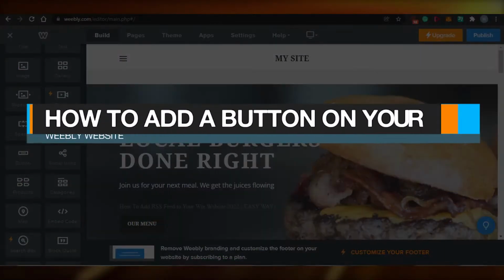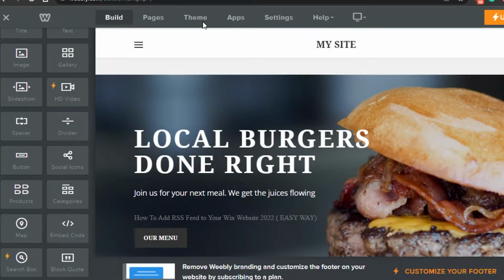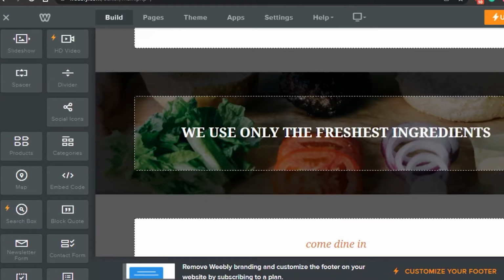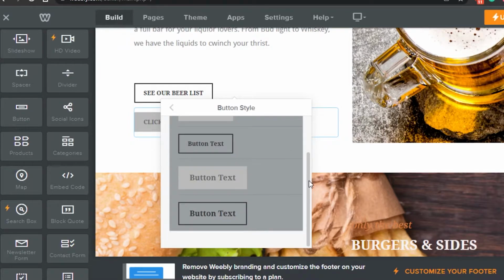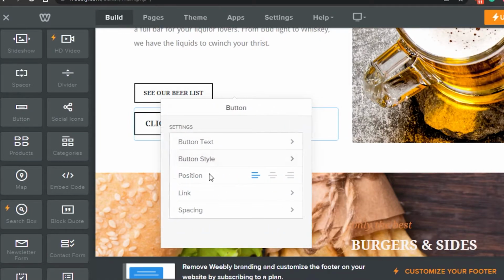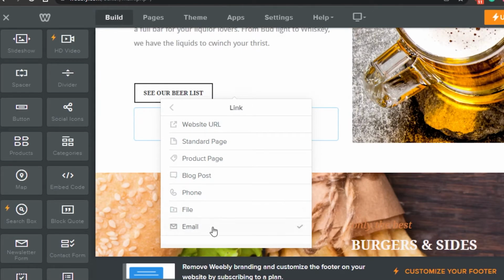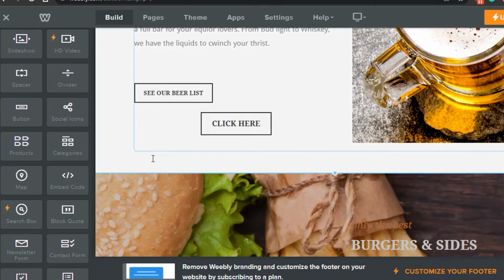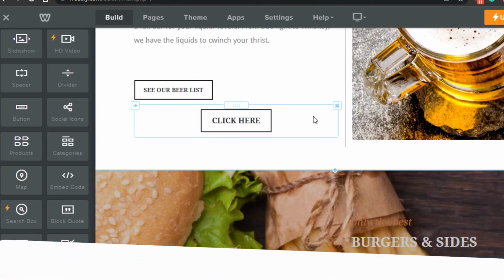How To Add a Custom Button in Weebly | Quick Guide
After watching this video you will know exactly know how you can add a custom button on Weebly. This quick guide will answer all your questions on how to add a custom button on Weebly.